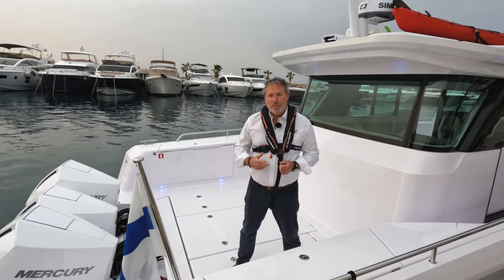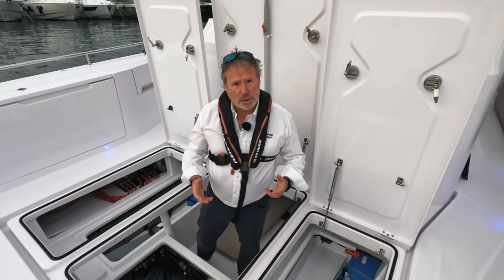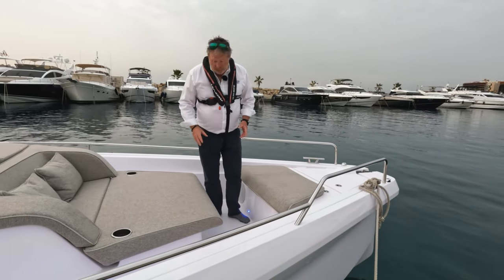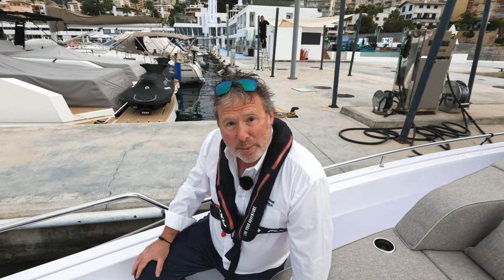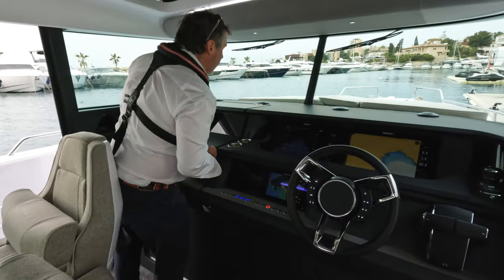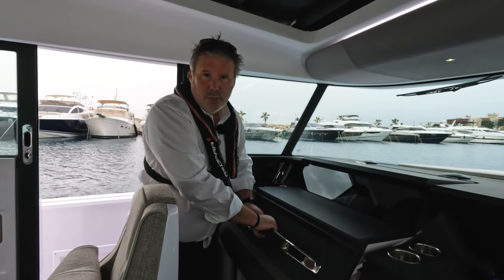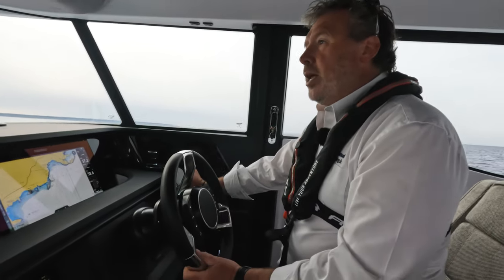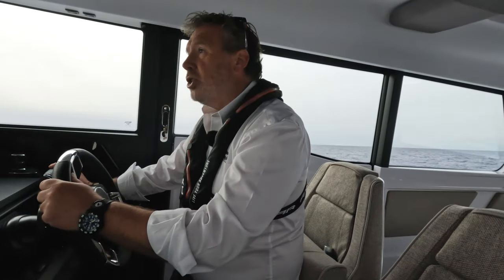HOW TO DRIVE THE AXOPAR 45 including FULL REVIEW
In this episode; Paul Glatzel heads to Palma. We are given exclusive access to the Axopar 45 before her global premier to the worlds press and public. In this video we do a deep dive into the new boat with a walkthrough and then as part of our PBR Academy Series Paul heads to sea to give some useful tips on helming such a craft, useful if you are stepping up to a 45ft craft for the first time.

Do comment and let us know what you think?

If you are looking for an adventure boating magazine with the finest features on boat tests, gear reviews, fabulous cruises, great destinations, professional instruction, the most engaging lifestyle and boating stories, along with news and products, then you’ve just found it!

Available online, turning page digital edition, app and in print